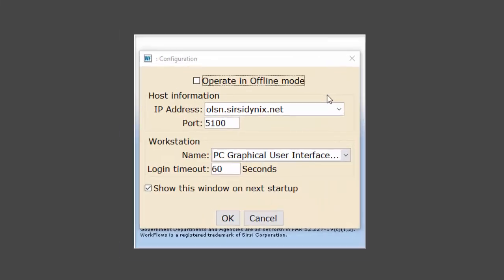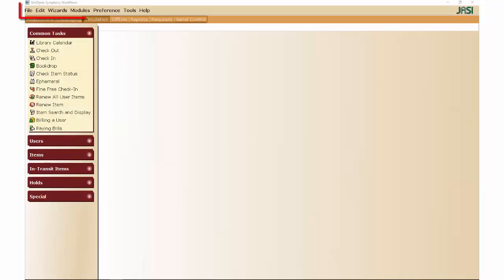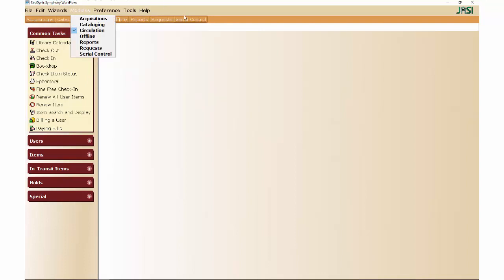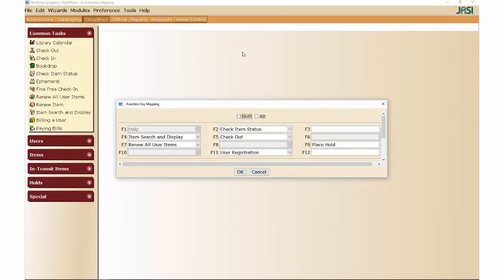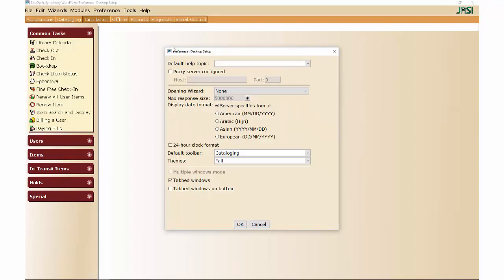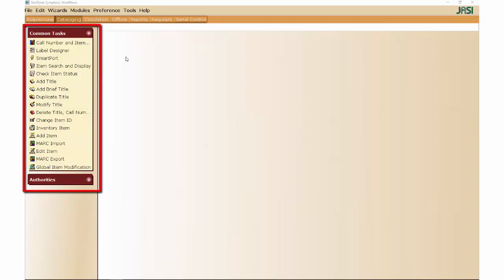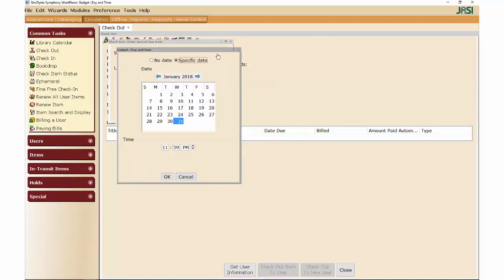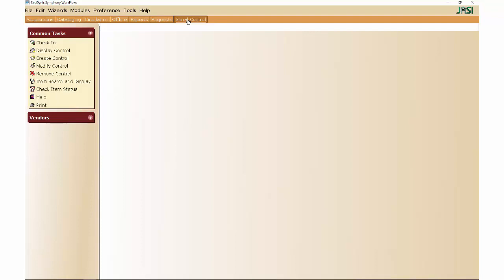Introduction to Workflows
In this video, you'll learn the basic layout and functions of the WorkFlows client.